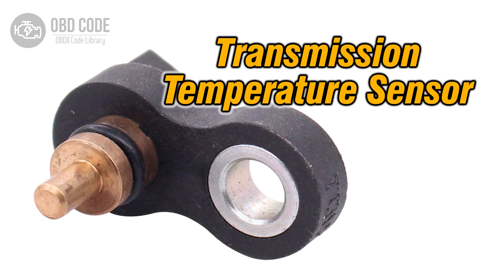P0710 Transmission Fluid Temperature Sensor A Circuit 🟢 Trouble Code Symptoms Causes Solutions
P0710 Transmission Fluid Temperature Sensor A Circuit Malfunction